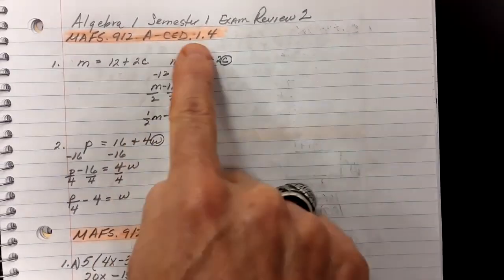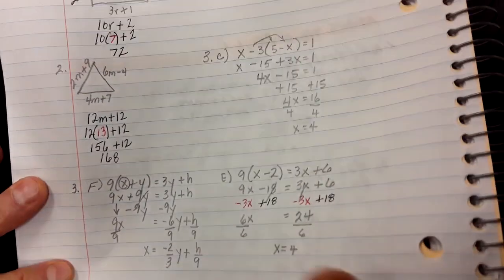Alg 1 Semester 1 Final Exam Review 2